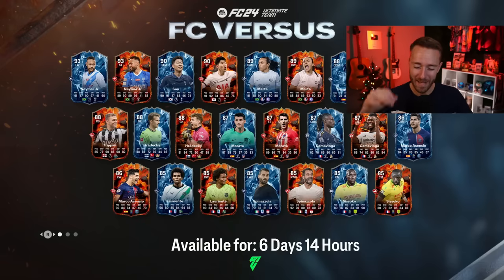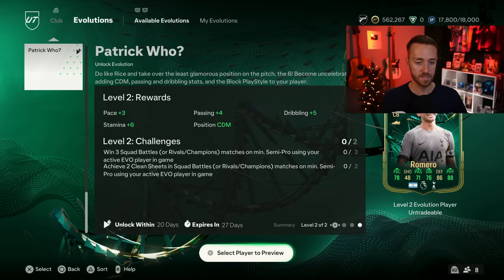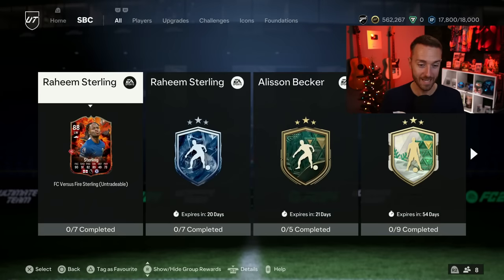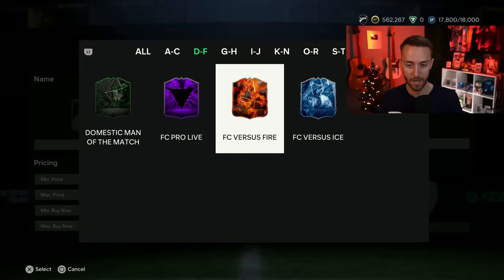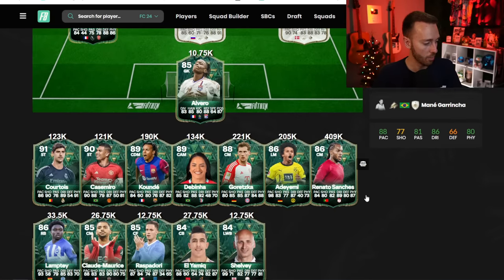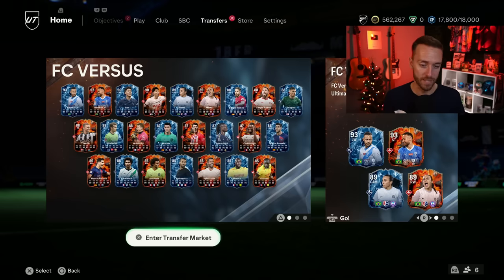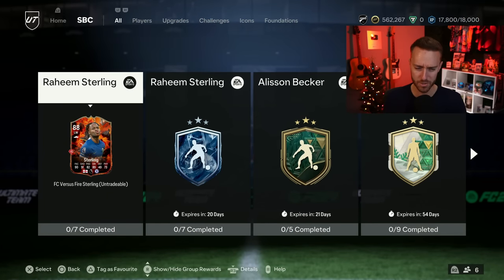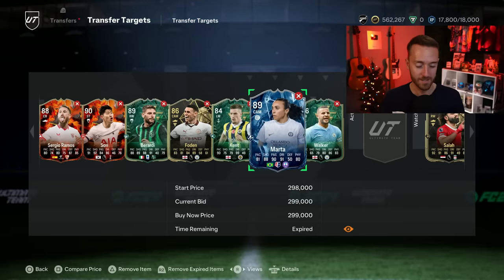THIS SBC Is Missing ONE Thing!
The Fire Versus ICE Promo in EA FC 24 is shaking things up, especially this SBC!